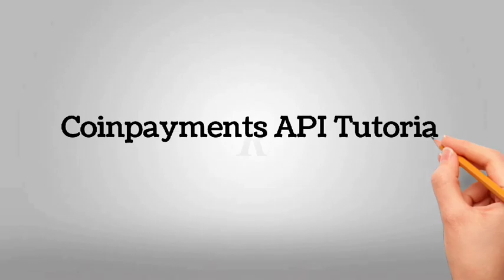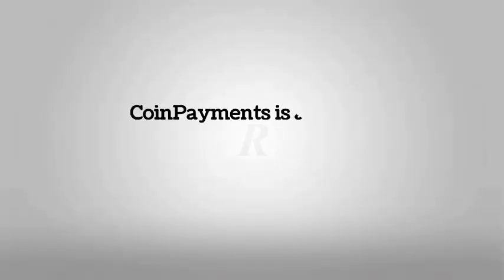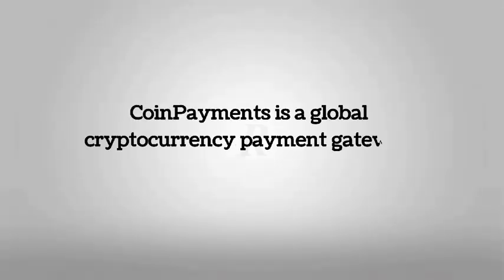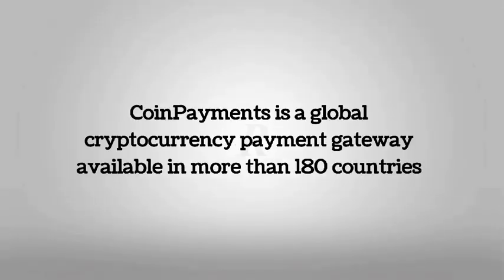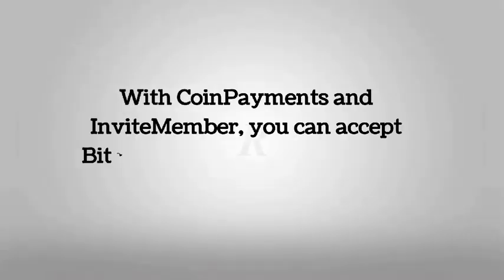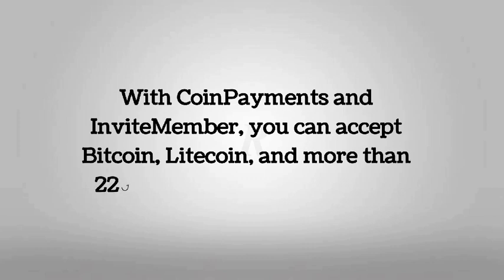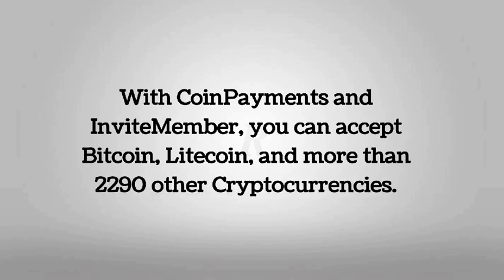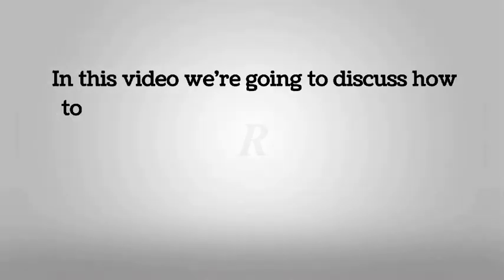Coinpayments API Tutorial & Coinpayments API Integration | How To Integrate coinpayments API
This coinpayments api tutorial for those looking for coinpayments api and coinpayments api integration. In this tutorial I will show you how to use coinpayments and how to create an api key on coinpayments integration.

Keywords/tags:
coinpayments api tutorial,
coinpayments api,
coinpayments api integration,
how to use coinpayments,
how to create an api key on coinbase,
coinpayments integration